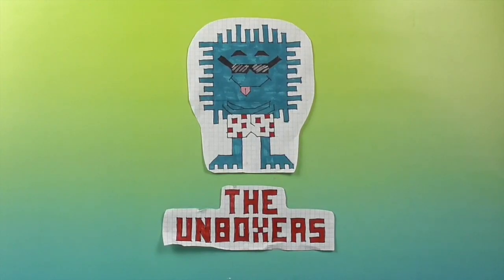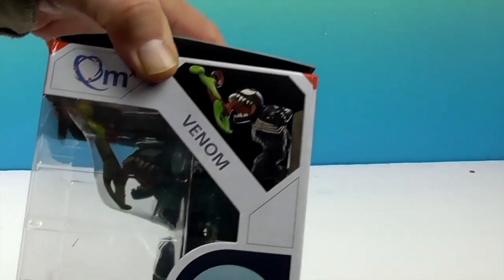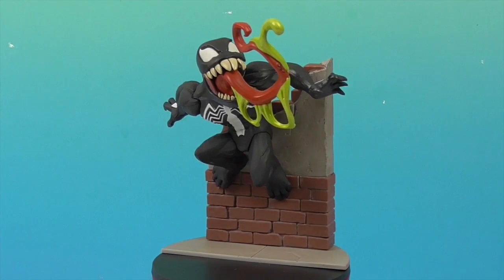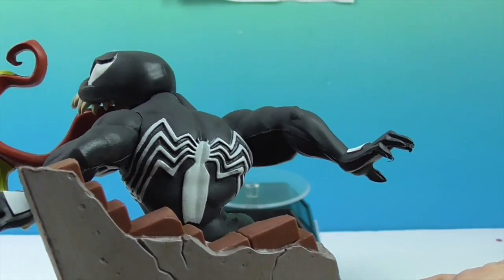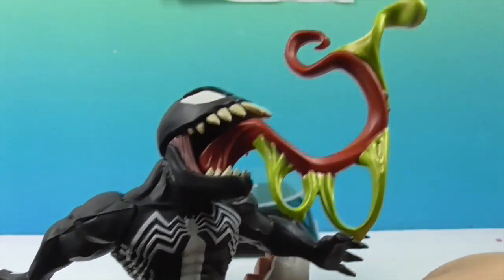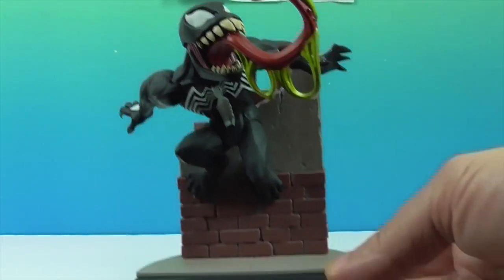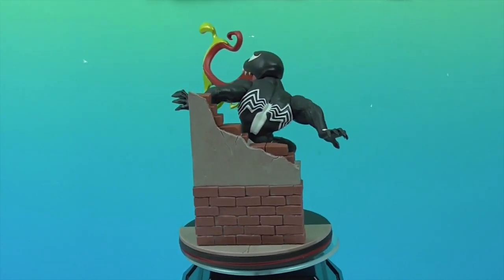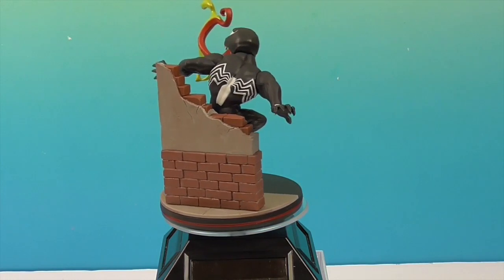Marvel’s Venom Q-Fig Vinyl Statue by QMx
BIG Thank You to our new friends at QMx for sending us this awesome Q-fig of the ever-popular symbiote Venom from their Marvel collection to unbox and share with you.  Q-figs are chili, stylized versions of some of your favorite pop culture icons. Venom looks just plain awesome as he clings to a broken wall.  I love the pose and the sculpting is fantastic.